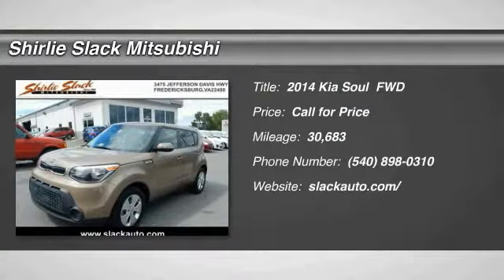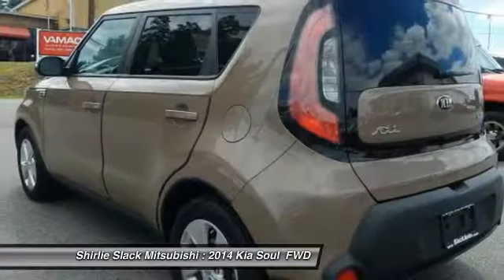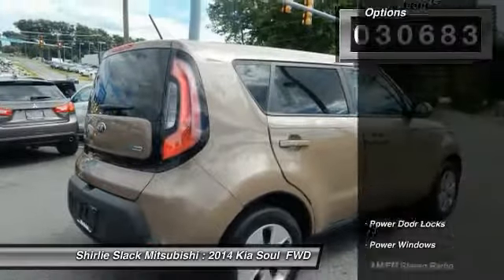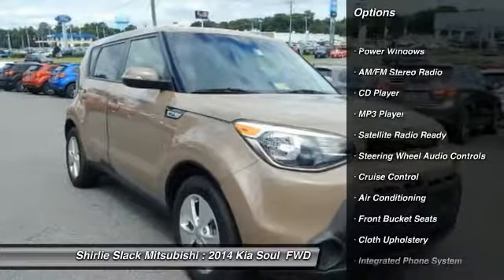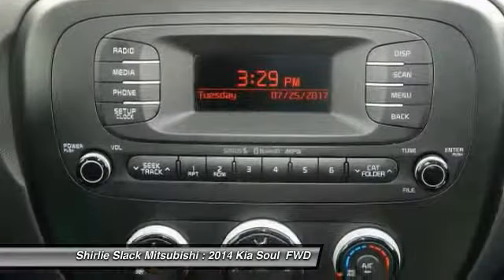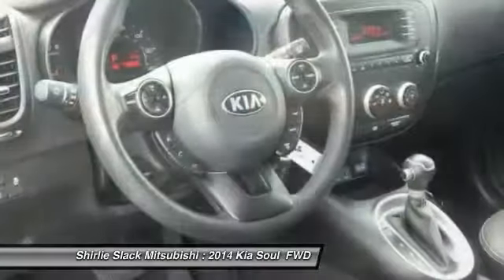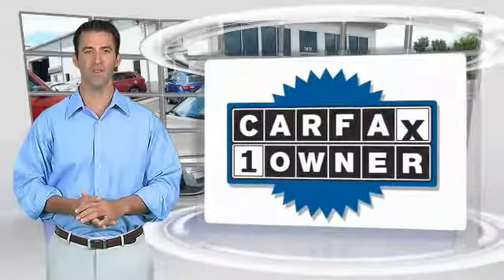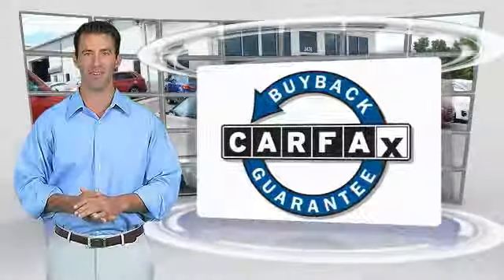2014 Kia Soul Fredericksburg VA 68087H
2014 Kia Soul +

Superb Condition, CARFAX 1-Owner, ONLY 30,676 Miles! + trim. FUEL EFFICIENT 31 MPG Hwy/23 MPG City! Satellite Radio, iPod/MP3 Input, Bluetooth, CARGO NET, INTERIOR LIGHT KIT, ECO PACKAGE, CARPETED FLOOR MATS. CLICK NOW! KEY FEATURES INCLUDE: Satellite Radio, iPod/MP3 Input, Bluetooth. MP3 Player, Privacy Glass, Keyless Entry, Child Safety Locks, Steering Wheel Controls. OPTION PACKAGES: INTERIOR LIGHT KIT, ECO PACKAGE: low rolling resistance tires, ISG System, Wheels: 16 Alloy, Engine: 2.0L MPI I4 w/Idle Stop N Go, Tires: P205/60R16, CARPETED FLOOR MATS, CARGO NET. Kia + with Latte Brown exterior and Black interior features a 4 Cylinder Engine with 164 HP at 6200 RPM*. Non-Smoker vehicle, New Brakes, Local Trade. EXPERTS RAVE: Edmunds.com explains Quality materials and a useful amount of acoustic insulation make the interior feel more refined than you might expect for a car in this price range, while keeping things relatively quiet during highway travel.. Great Gas Mileage: 31 MPG Hwy. Approx. Original Base Sticker Price: $18,400*. MORE ABOUT US: We are a family owned and operated sales and service facility.Our family has been serving the automotive needs of the Fredericksburg community for over 48 years. We offer competitive financing, second chance Financing and a full service department, servicing all makes and models. Thank You! Horsepower calculations based on trim engine configuration. Fuel economy calculations based on original manufacturer data for trim engine configuration. Please confirm the accuracy of the included equipment by calling us prior to purchase.